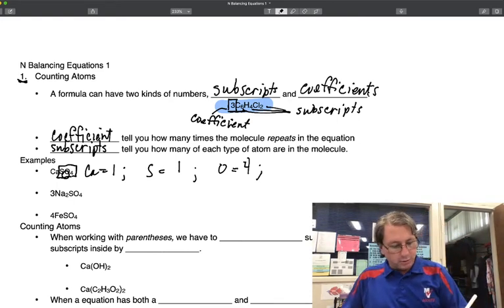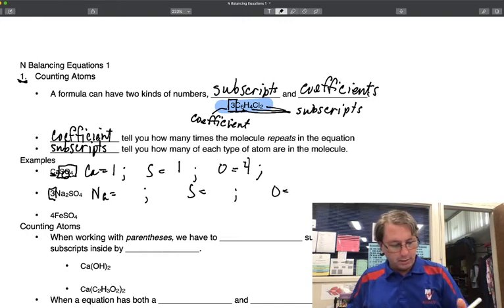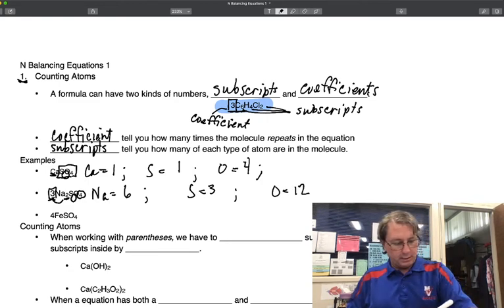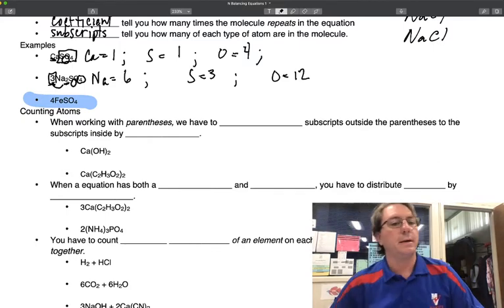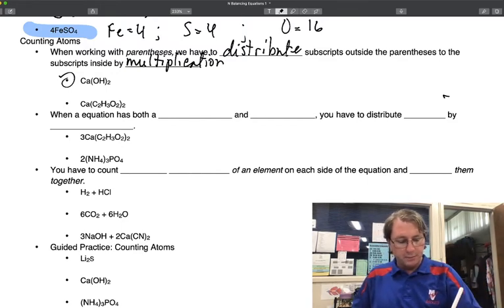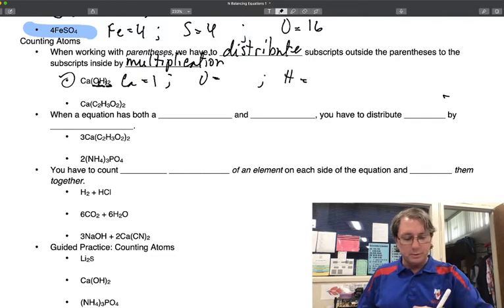V N Balancing Equations Pt 1